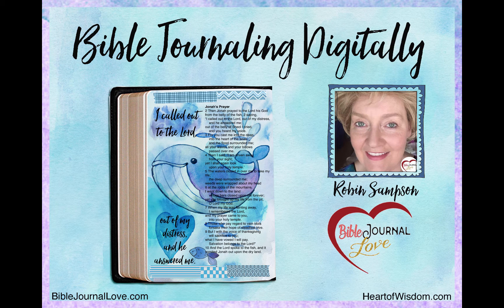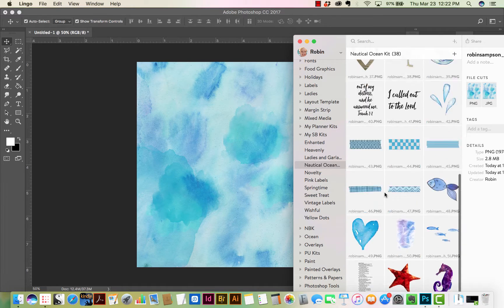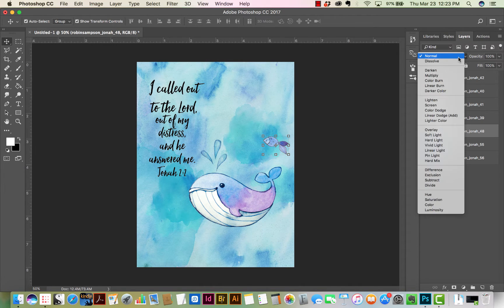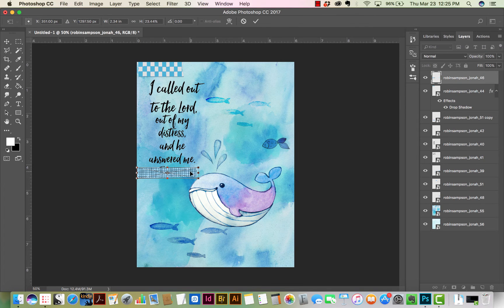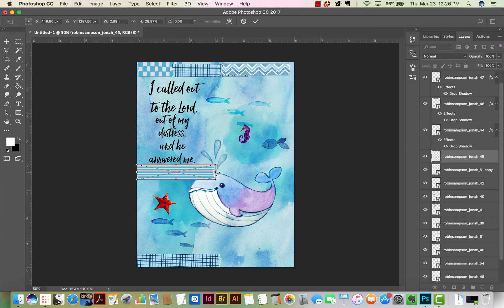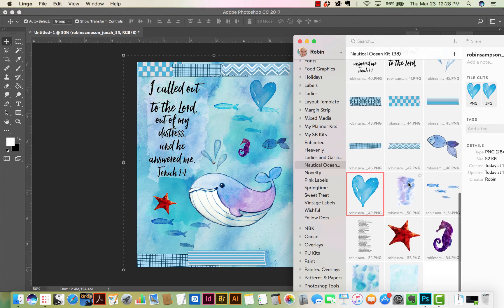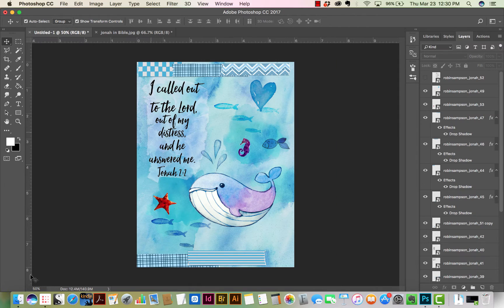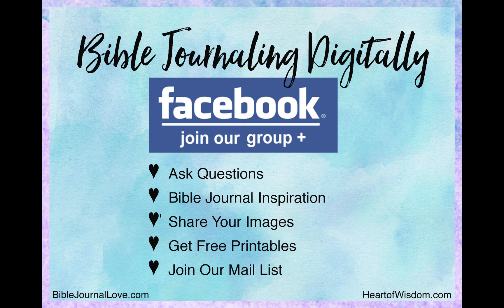Bible Journaling Digitally Tutorial: Overview Creating a Page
Quick tutorial for Bible journaling in Photoshop or Photoshop Elements
❤ BIBLE JOURNAL FREEBIES   Biblejournalclasses.com/blog